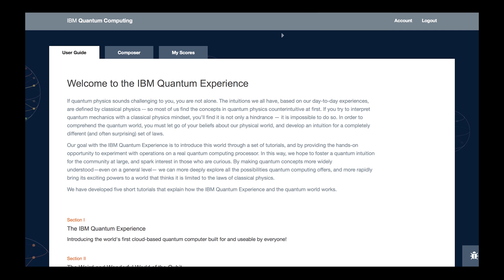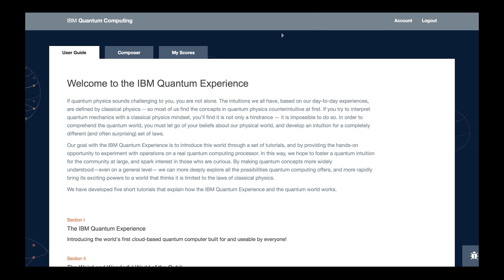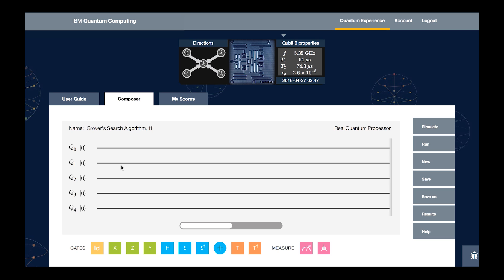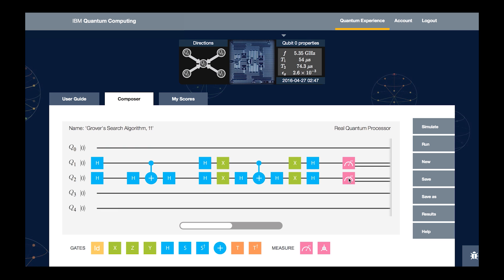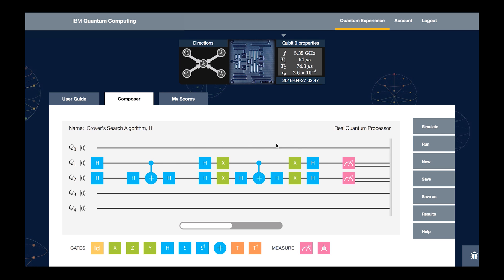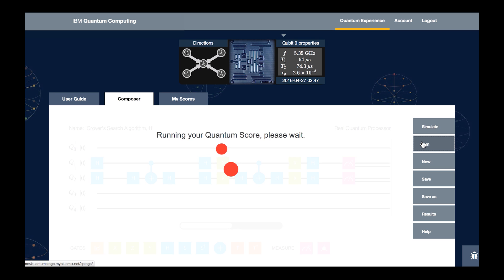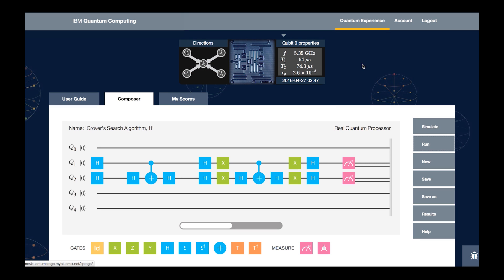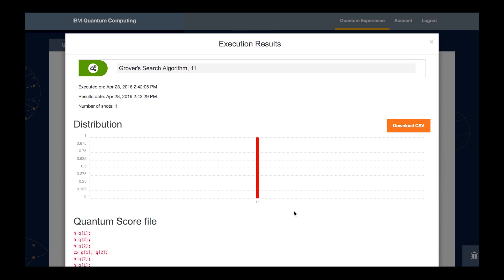Running an experiment in the IBM Quantum Experience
IBM Research is making quantum computing available to the public for the first time, providing access to a quantum computing platform from any desktop or mobile device via the cloud. Users of the platform called the IBM Quantum Experience can create algorithms and run experiments on an IBM quantum processor, learn about quantum computing through tutorials and simulations, and get inspired by the possibilities of a quantum computer.

To learn more about IBM’s quantum computing research and get access to the IBM Quantum Experience please